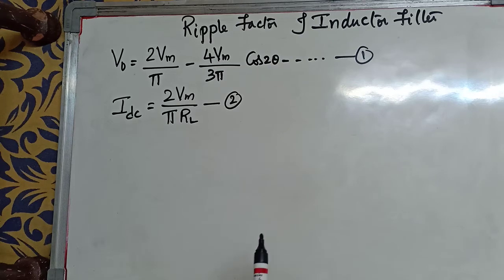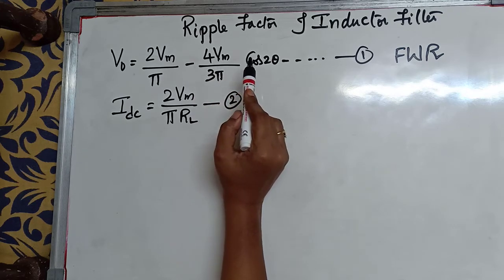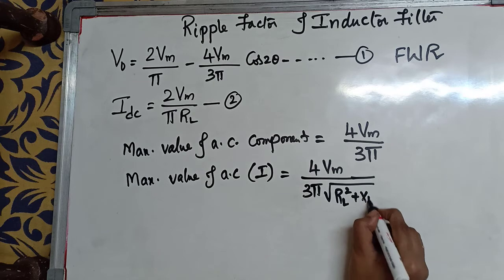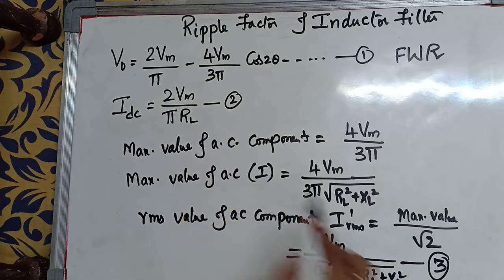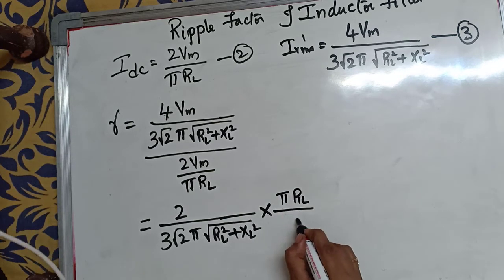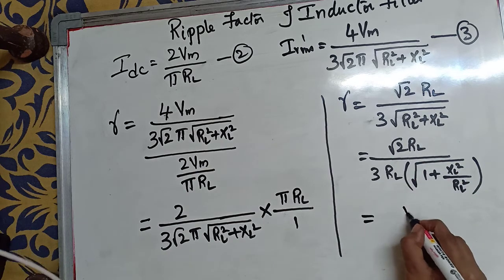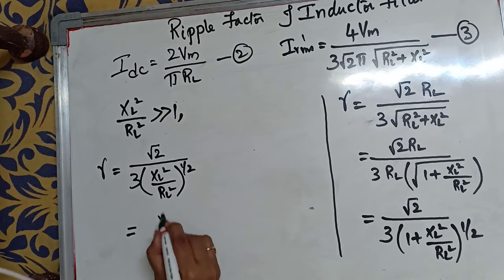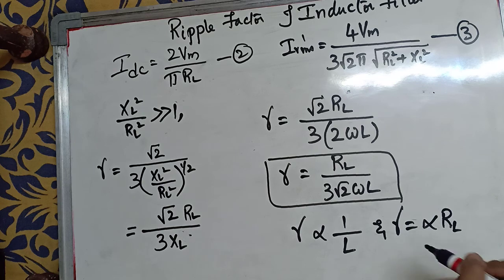Ripple factor of Inductor Filter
This video explains the derivation for ripple factor of Inductor Filter.